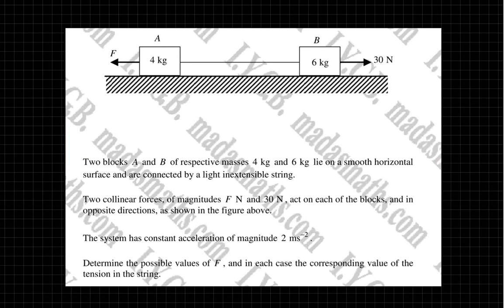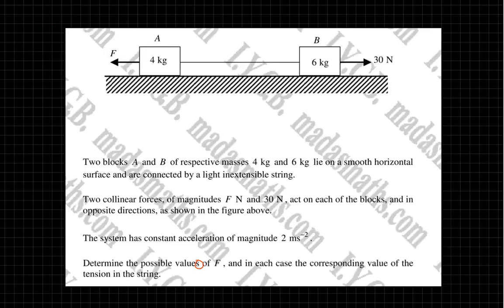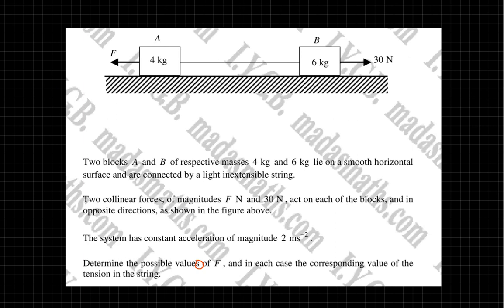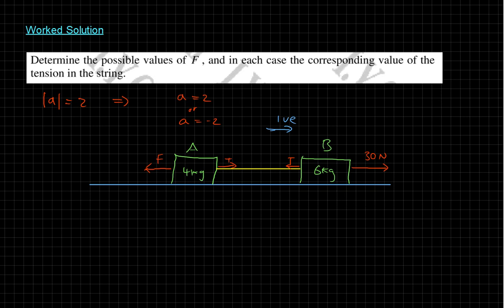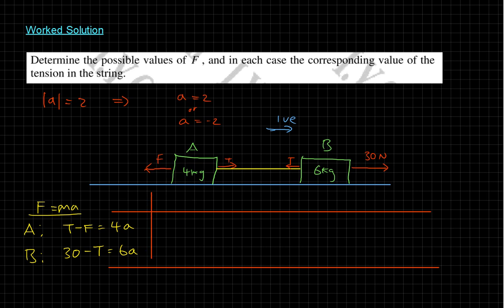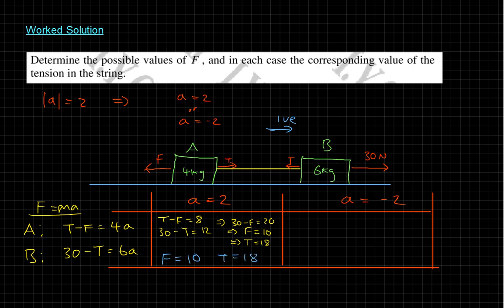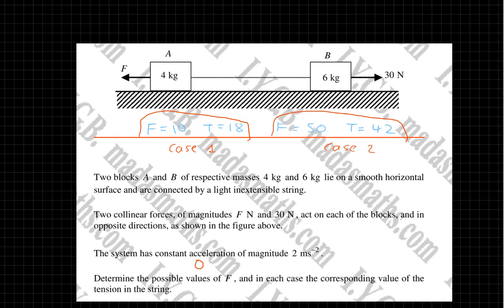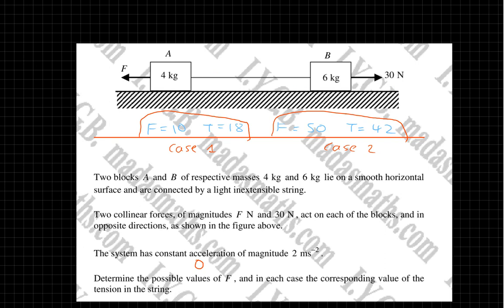M06 — Forces and Motion — MadAsMaths Question 1